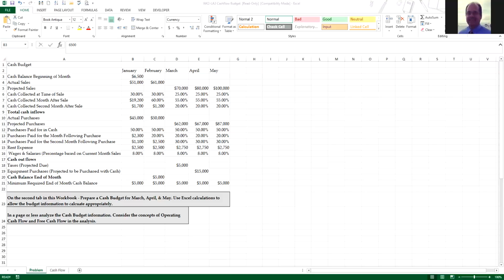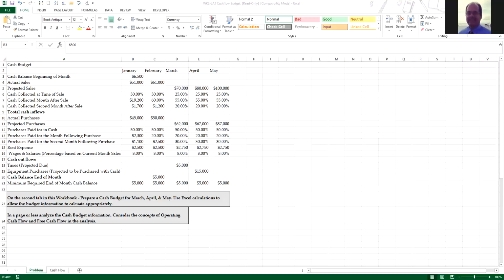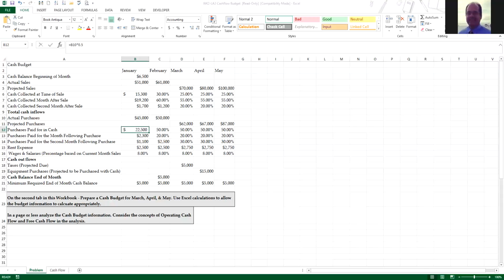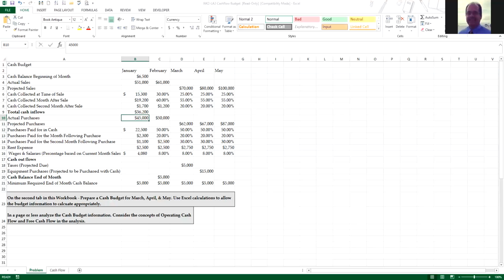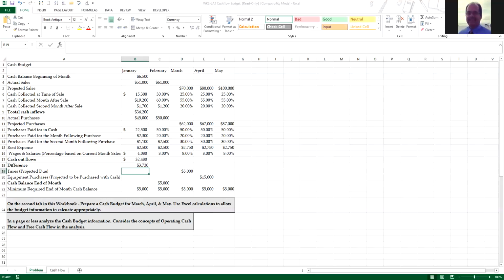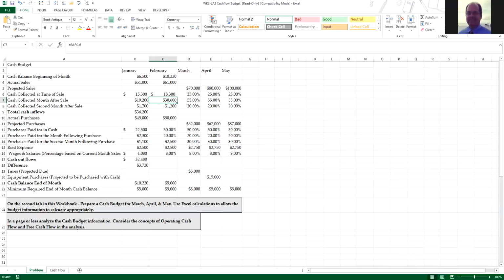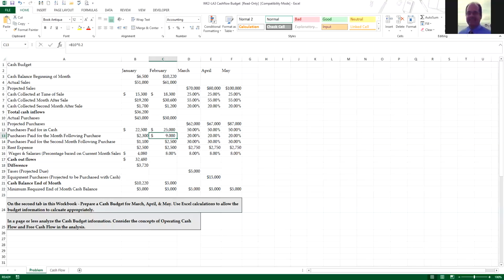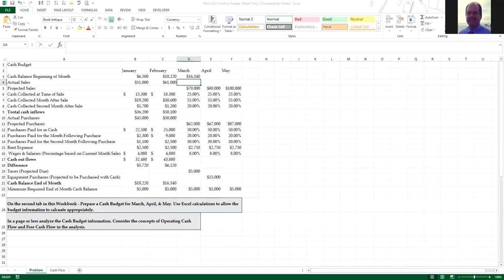FIN5060 Week 2 LA3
This short video illustrates how to successfully complete the Cash Flow Budget exercise using Excel.